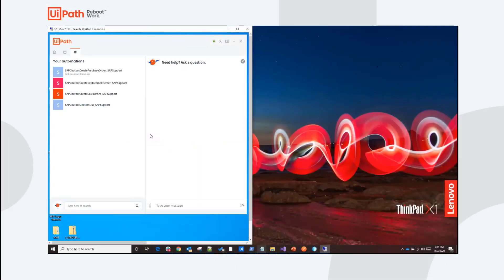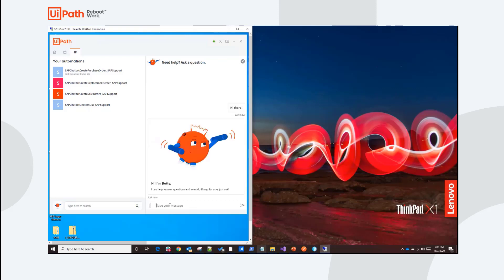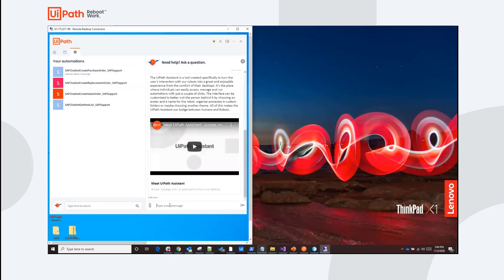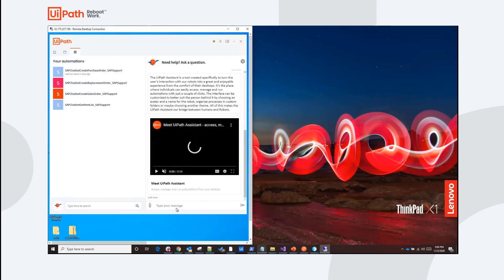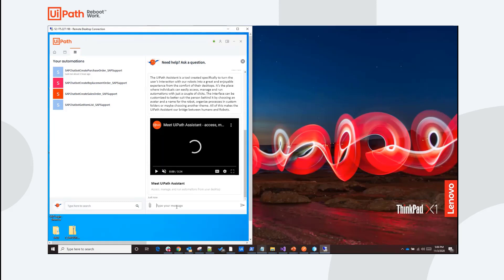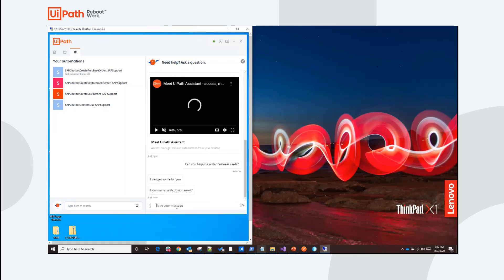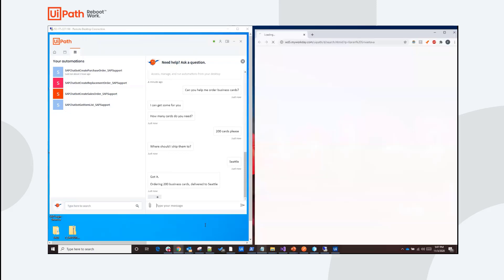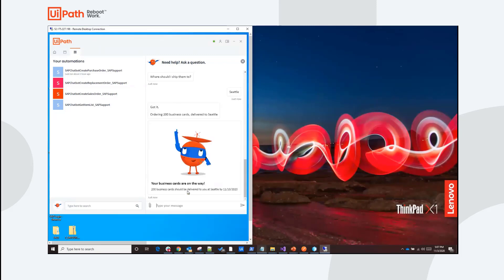UiPath Assistant: Talk to Robots in Real Time Using a Chatbot Widget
Enable employees to easily communicate with a chatbot using UiPath Assistant. Robots can answer employees' questions in real-time and help with a specific task like ordering new business cards.